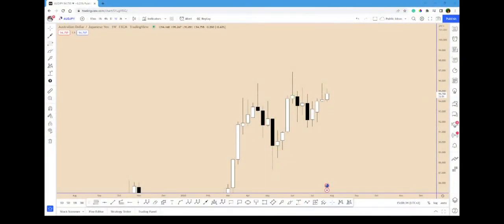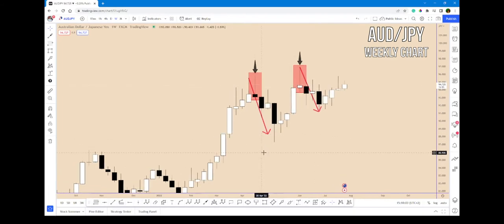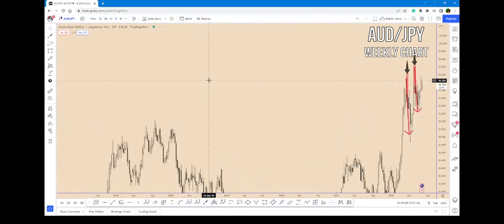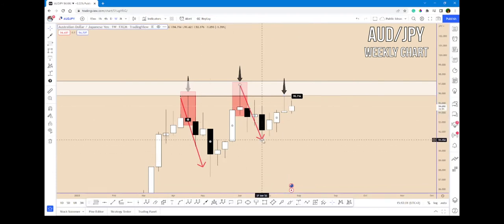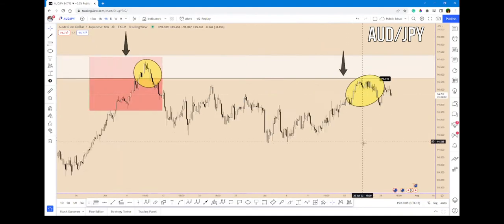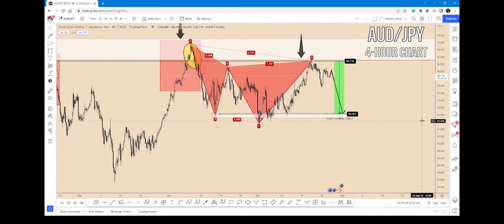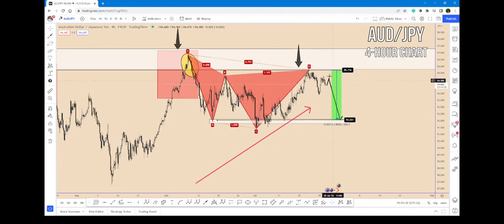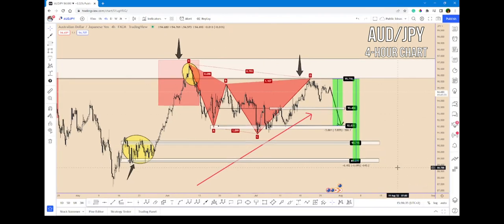AUDJPY - A Detailed Swing Trading Strategy! Forex Analysis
In this video, I've analyzed AUDJPY and shared with you a detailed Swing Trading Strategy that works for all markets! Forex, Stock, and Crypto Market!